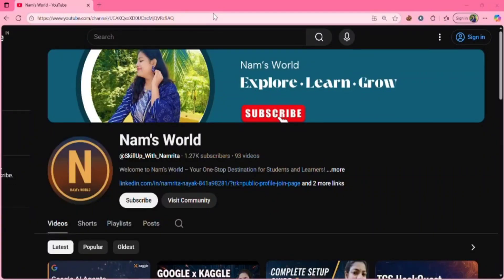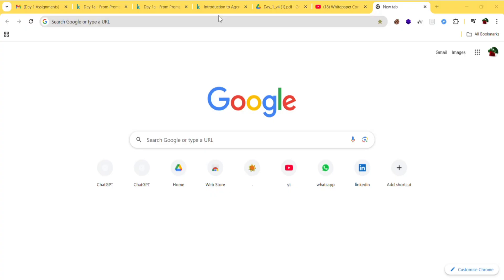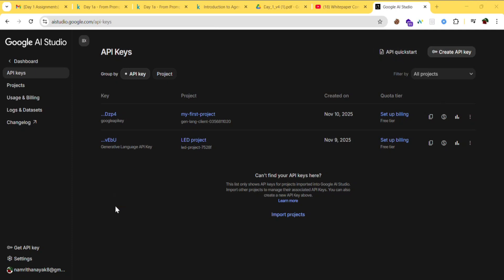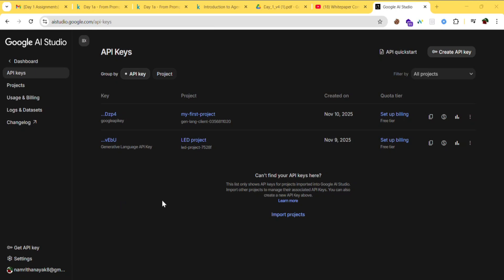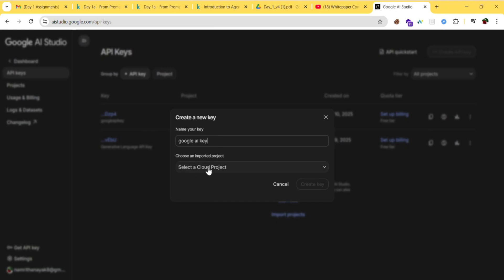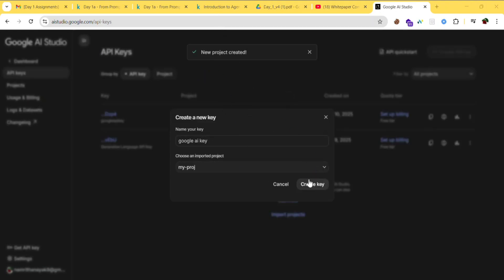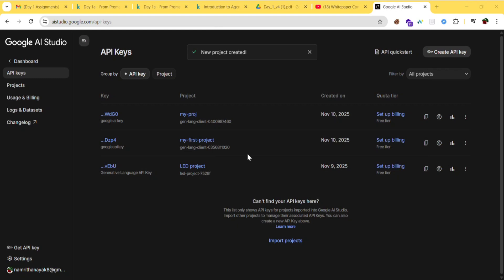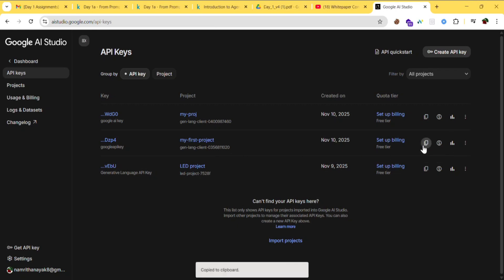🔑 How to Create Your API Key | Step-by-Step Guide (Google AI Agents)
🚀 Before you start Day 1 of the Google x Kaggle AI Agents Intensive, you’ll need your Gemini API Key!
In this video, I’ll show you exactly how to generate and set up your API key step-by-step — no confusion, no errors.

You’ll learn:
🔹 How to access the Google AI Studio (Gemini Developer Console)
🔹 How to generate and copy your API Key safely
🔹 How to use it in your Kaggle notebook / ADK
🔹 Common mistakes to avoid during setup

🎓 Required for: Day 1A – “From Prompt to Action” Assignment
🧠 Tools Used: Google AI Studio, Gemini API, Kaggle

💡 Tip: Never share your API key publicly! Store it securely in your environment variables or Kaggle secrets.